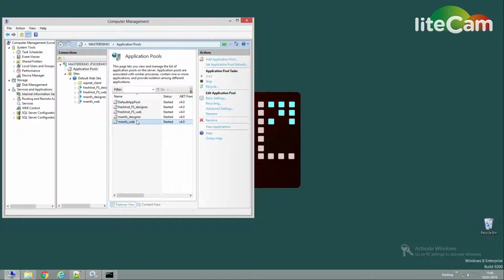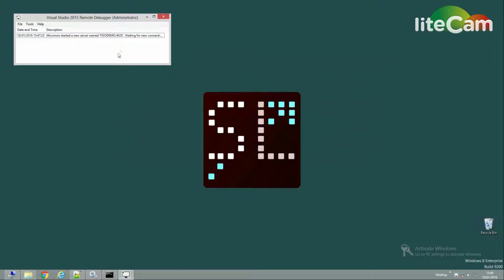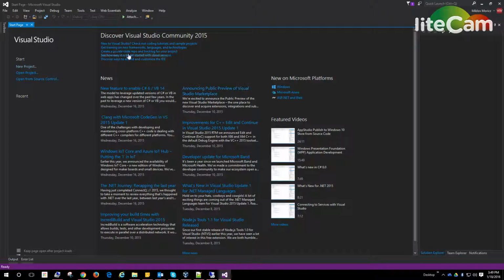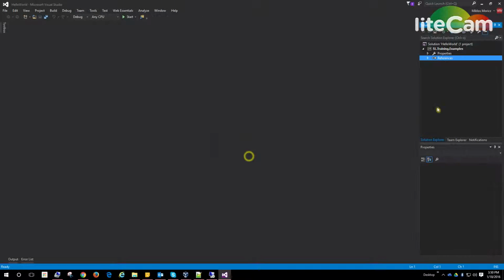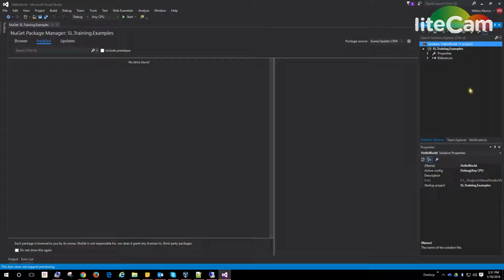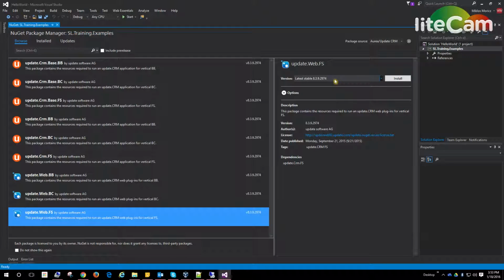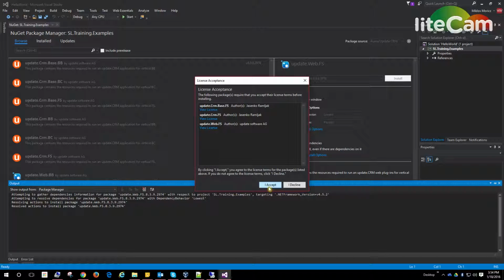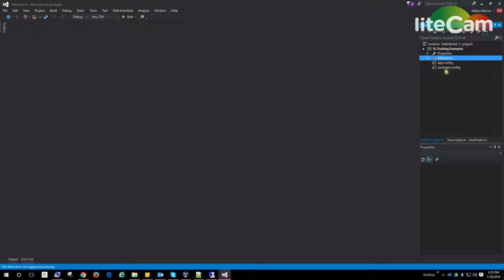update.CRM Server Dev. Preparation (Part 1)